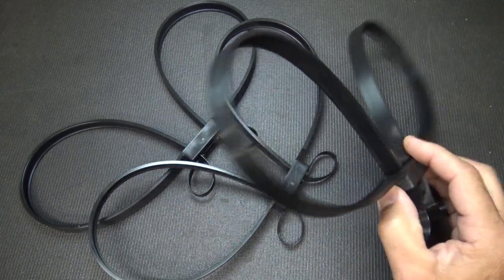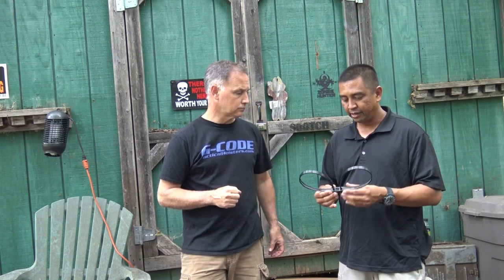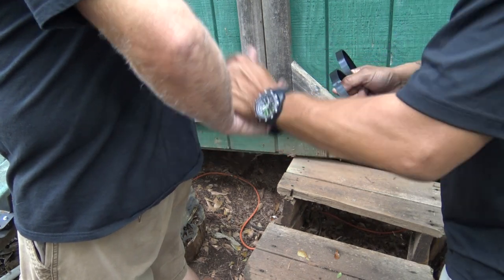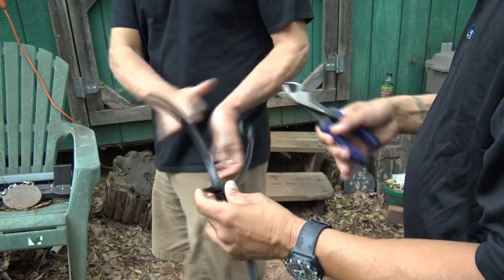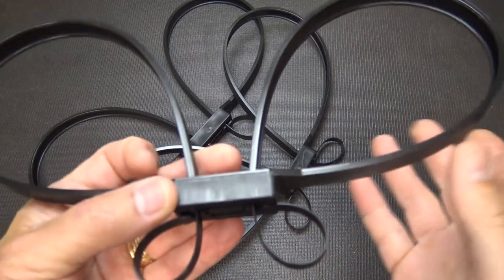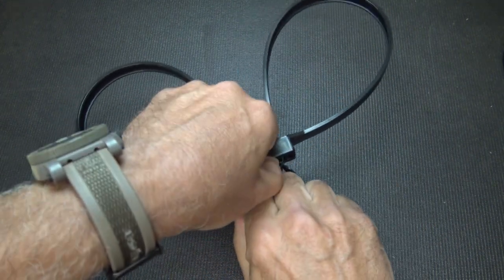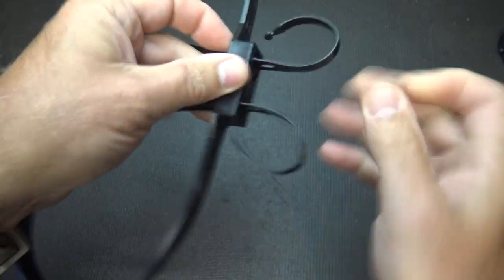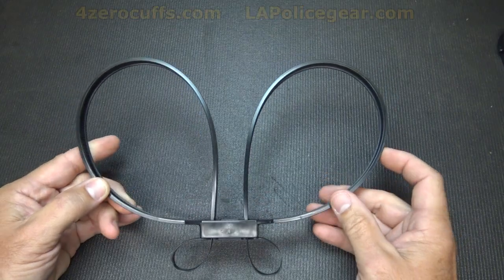Best Restraint Option 4 Zero Cuff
Sensible Prepper Presents: 4 Zero Cuff is a handy and inexpensive way to have restraint capability. Law Enforcement, Security or Civilian applications abound.